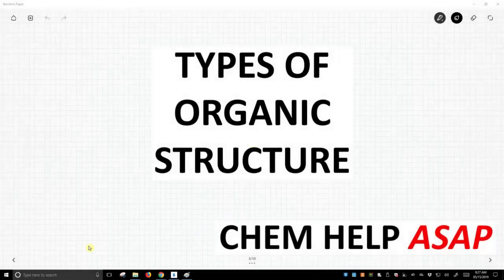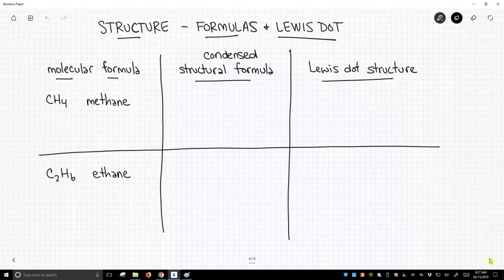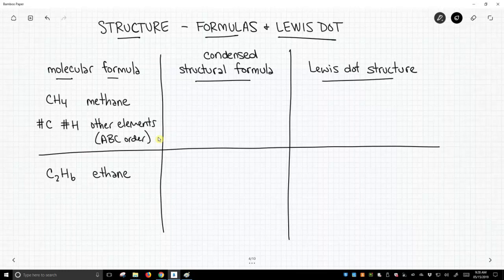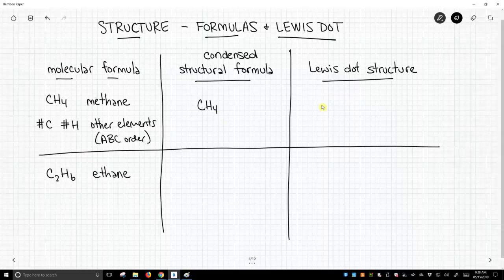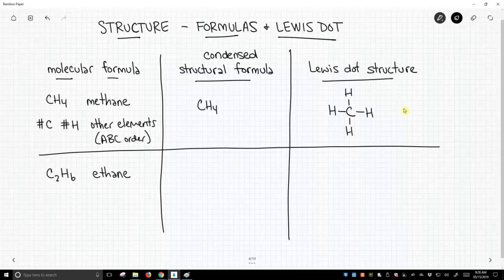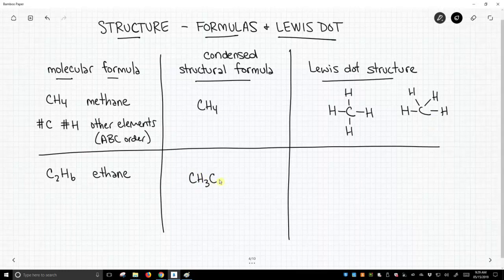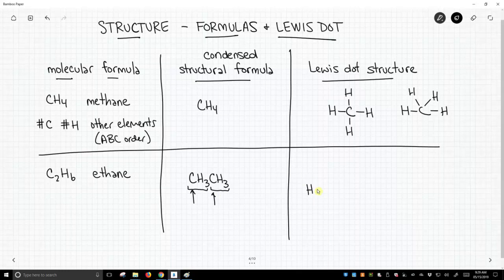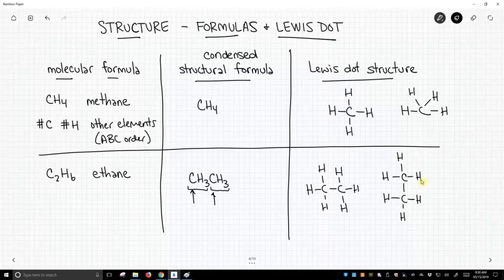types of organic structure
There are many methods for showing organic structure.  For simple molecules, methods like molecular formulas, condensed structural formulas, and Lewis dot structures can be efficient and effective.  Molecular formulas do not show connectivity of the atoms in the molecule.